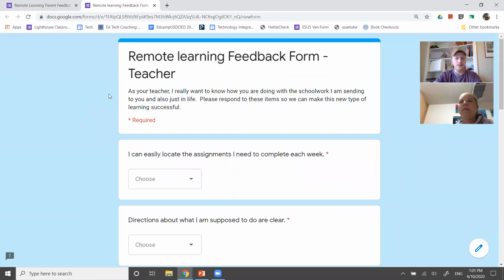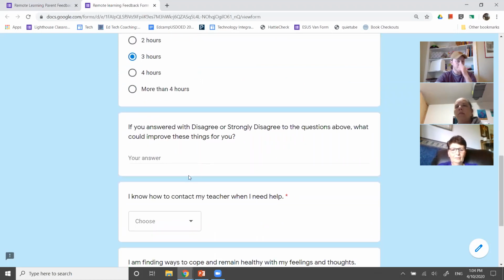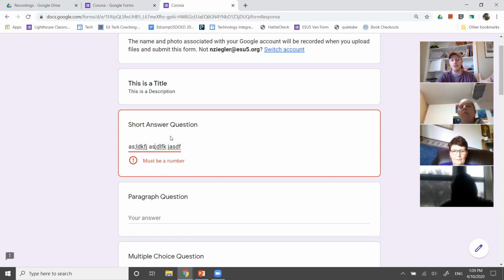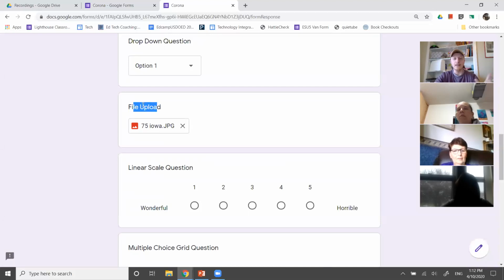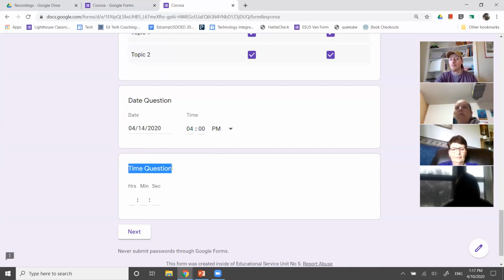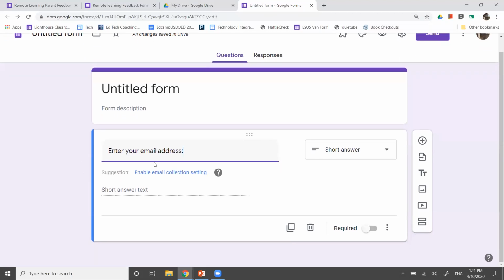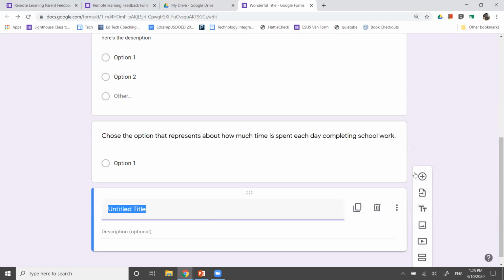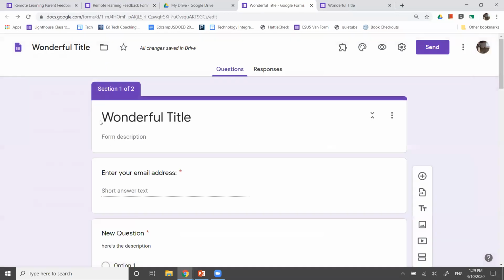Google Forms for Parent / Student Surveys during Remote Learning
This is a 30 minute overview for using Google Forms to collect feedback from parents / students on implementation of Emergency Remote Learning.
More Teacher Support:
Bit.ly/digitalagepedagogy